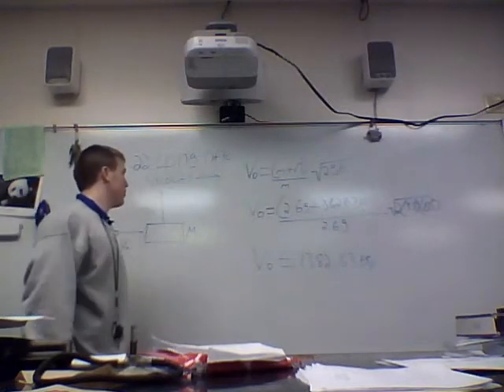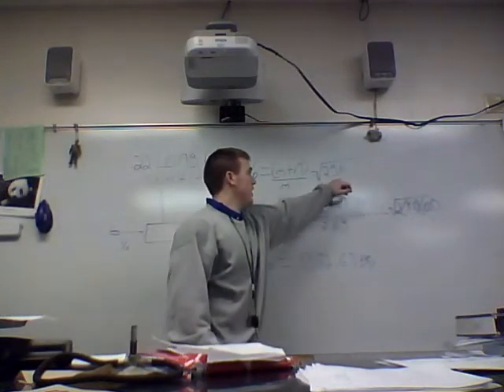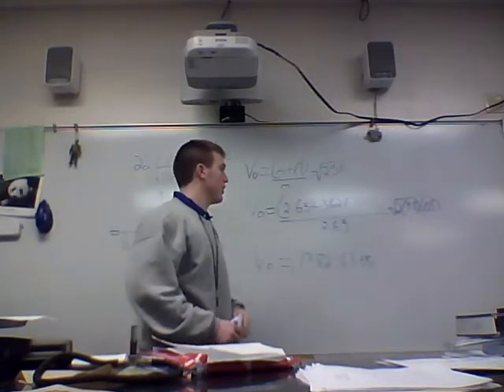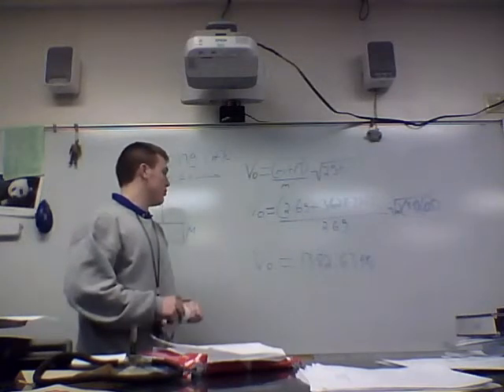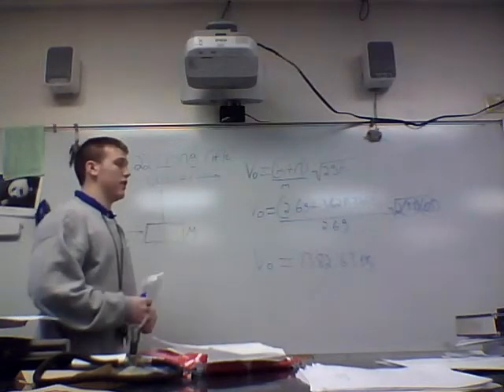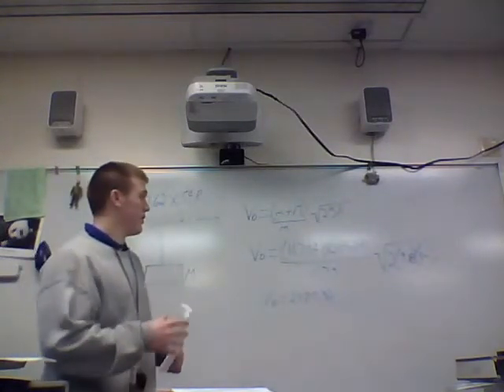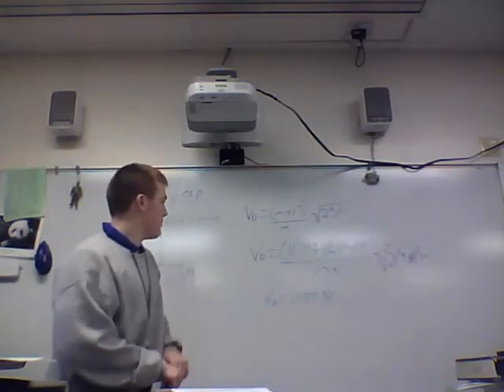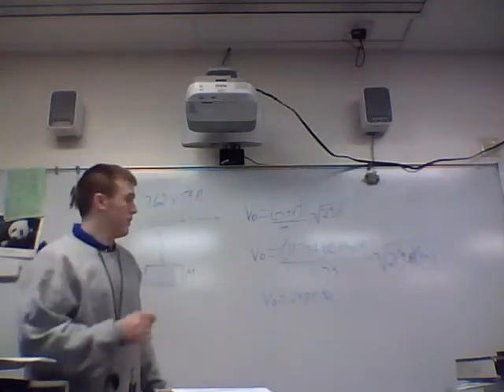Ballistic Pendulum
Watch as JS, BB, EB, and ST find the velocity of a bullet as it is shot into a block of wood inside a pendulum system.